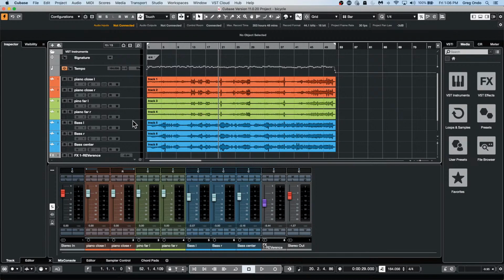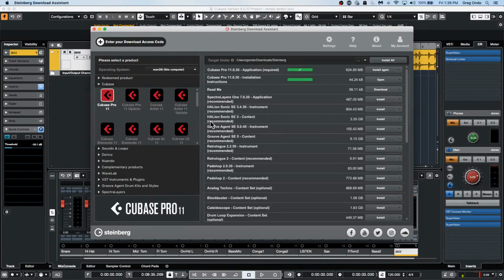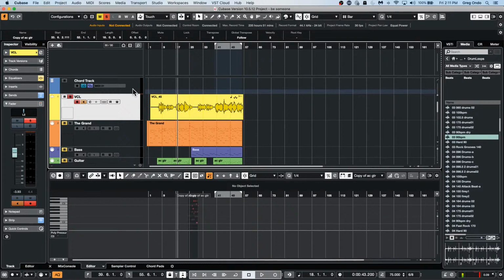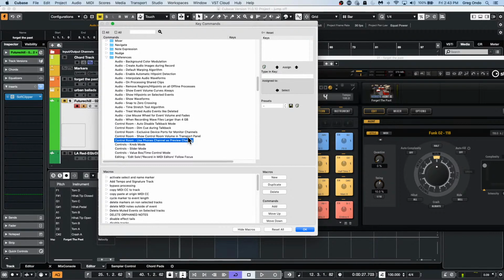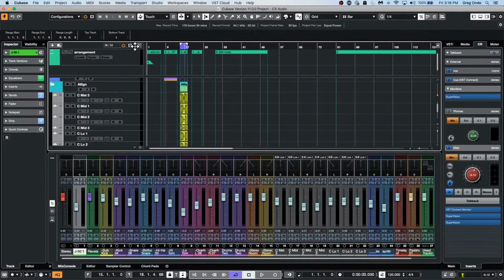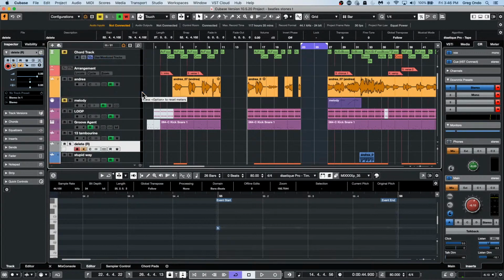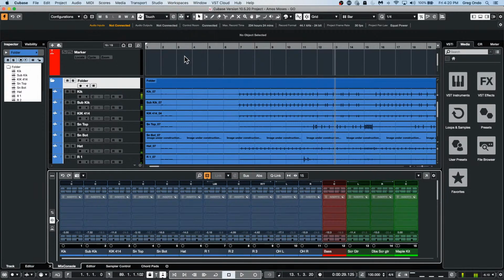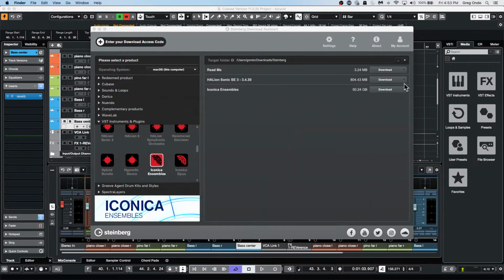How to Create a String Layer with Limited Note Ranges for Each Instrument | Club Cubase July 2 2021